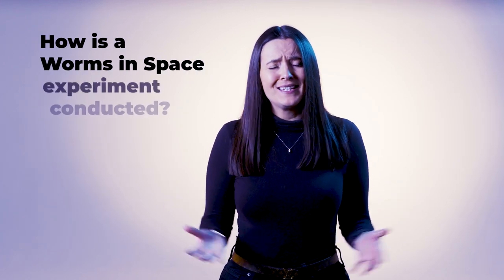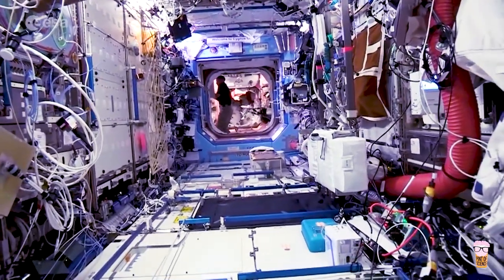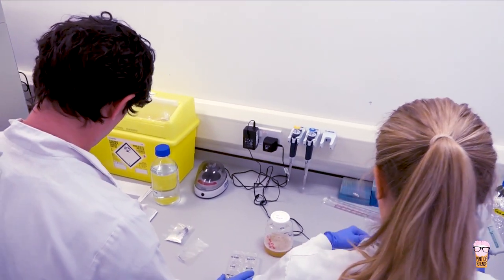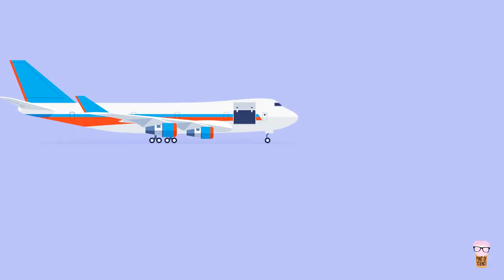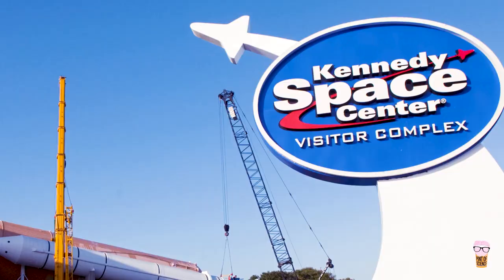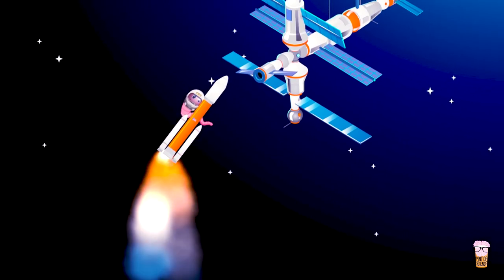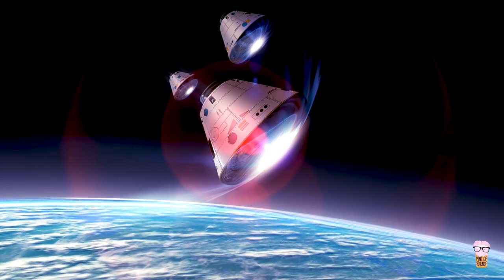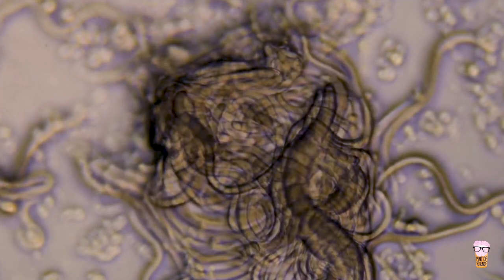How is a Worms in Space experiment conducted? │ Sending Worms to Space with Colleen Deane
Why did scientists send over 35,000 worms to space to live in the International Space Station?
Because studying them will help us learn how space affects the muscles of astronauts.
Join Colleen Deane for the latest episode of her series, Sending Worms to Space, as she explains the research underway that will help humans travel further in space.

Space flight experiment using Caenorhabditis elegans aboard the Japanese Experiment Module of the International Space Station

This series was produced with our partner Pint of Science!

Why do things work the way they do? How has science & technology made in Europe changed the world?